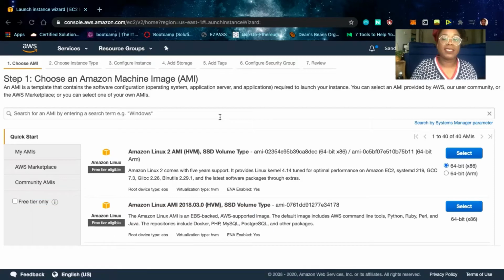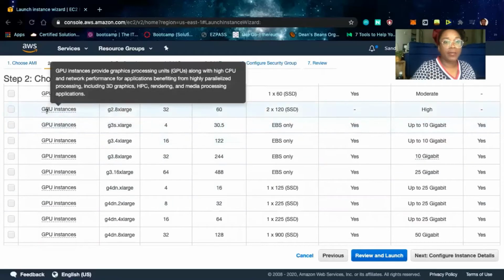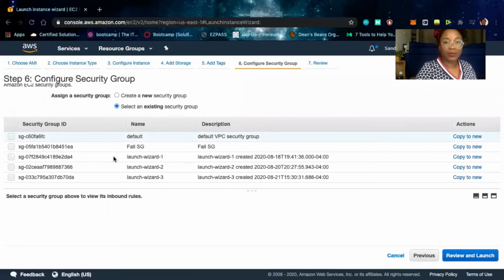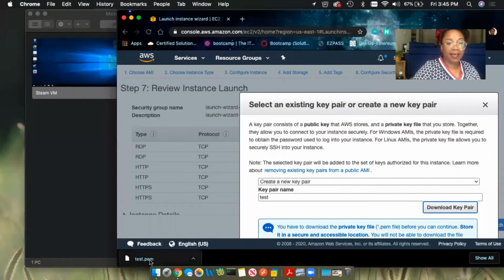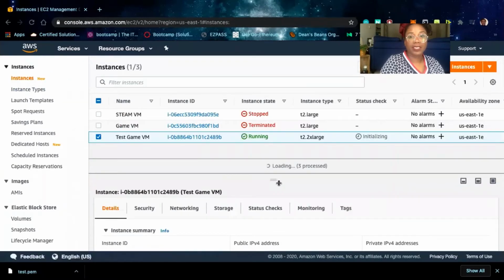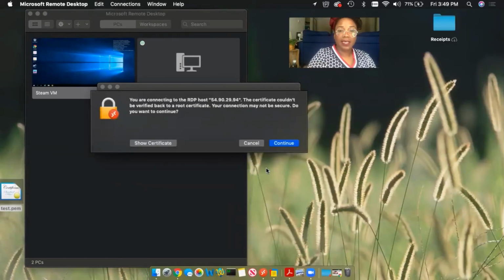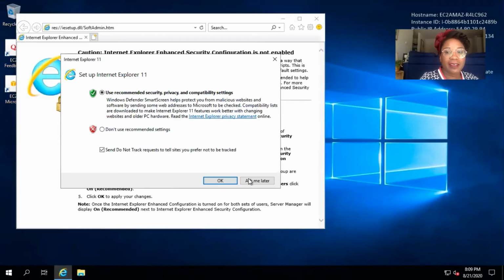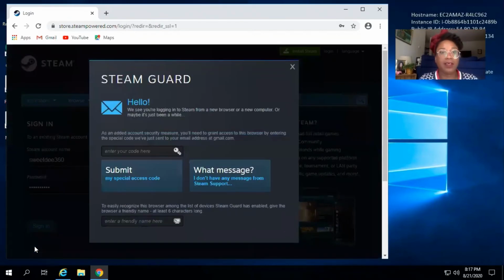How to play FALL GUYS on a Mac | EC2 tutorial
Hey Friends,
come hang out with me and see how I configure an ec2 so I can play fallguys on my Mac. Check out this detailed tutorial if you want to configure a gaming beast

Golden Days by Philip E. Morris
B.there.4.u by Jef